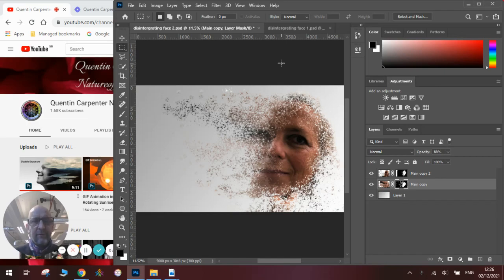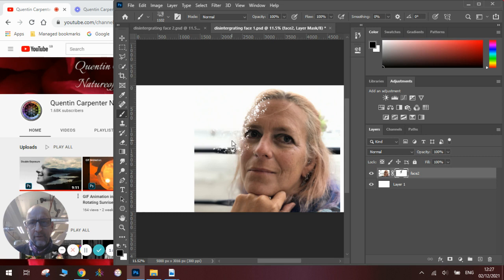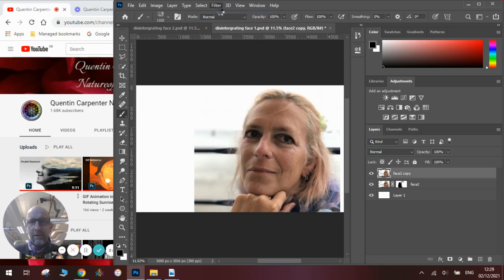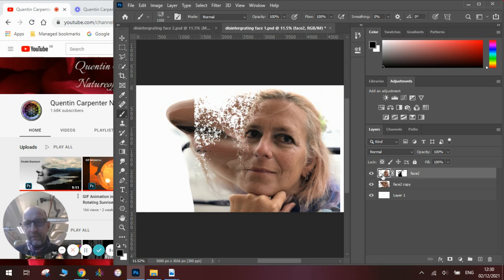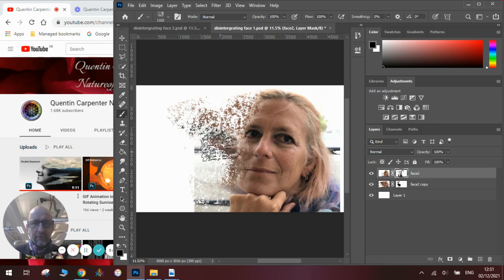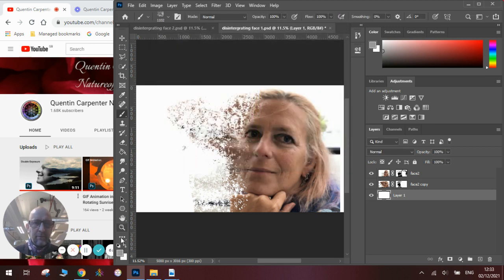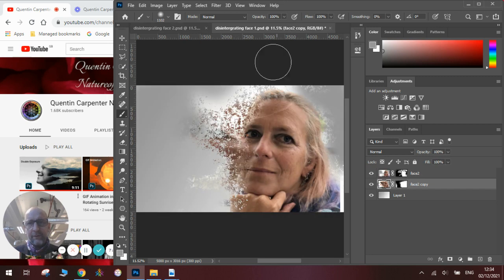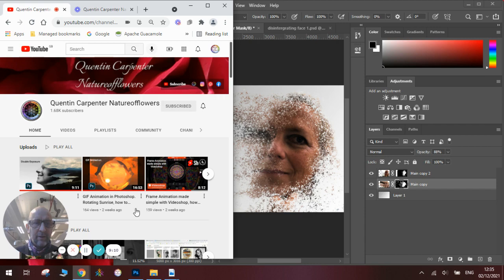Disintegrated Portrait in Photoshop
In this video learn how to use layer masks, to create a disintegrated portrait in photoshop. You will see how to add and subtract parts of the face using the paintbrush tool. Also learn how to add a gradient background to add depth to your image.
Have fun making your own disintegrated faces!
Also know as the Dispersion Effect in Photoshop